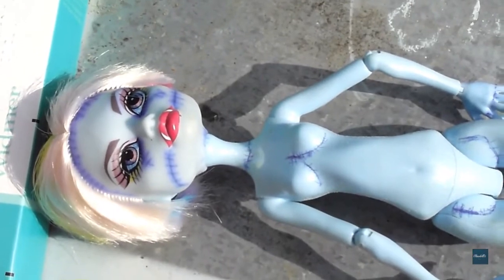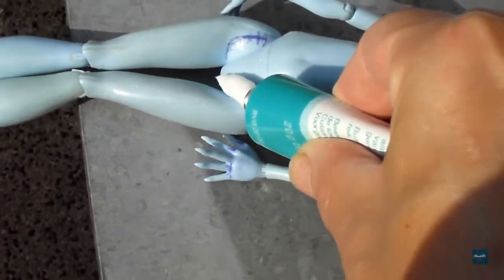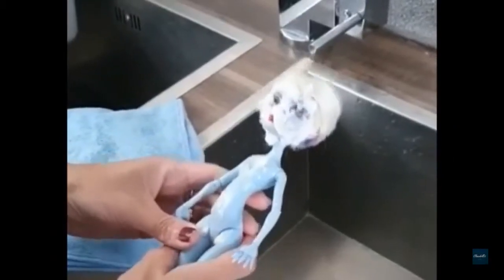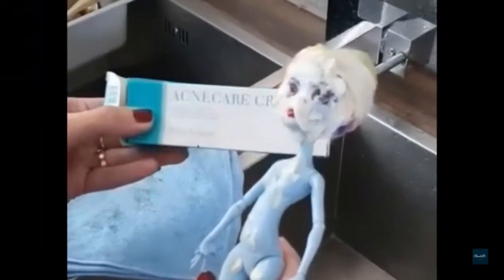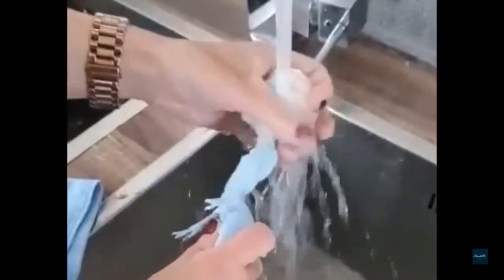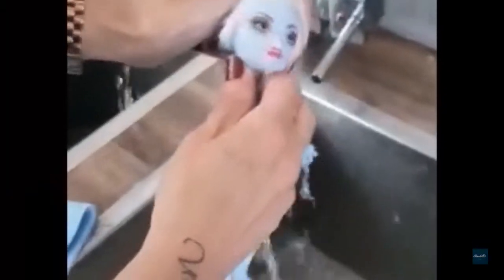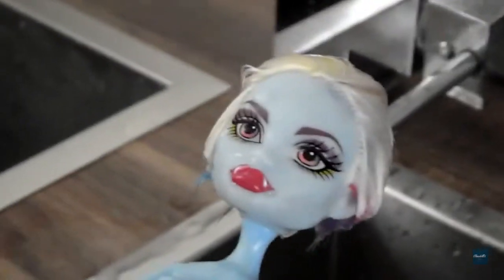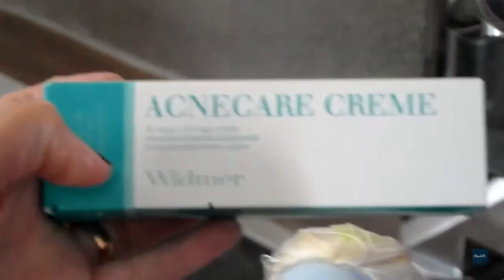OOAK REPAINTING DOLL. How to remove marker paint from the face of your doll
Hello!
 My name is Claudia and i live in the Nederlands. I've always loved working and express myself whit art. In 2020, I tried customising dolls. I've had fall in love, coming up with ideas , all little details and give them a new soul.
Progress photos of my work can be seen on Instagram, and I post videos and tutorials on my Claudoll’s YouTube channel. I teach my techniques and learn whit other artists on tutorials,
You can find my art on my Etzy shop.
Thank you for taking a look at my work. I appreciate your support.
Hugs!
Claudia